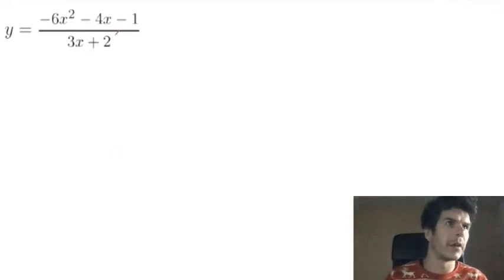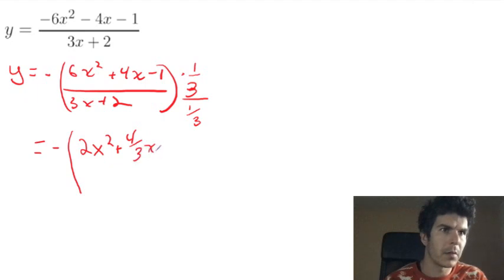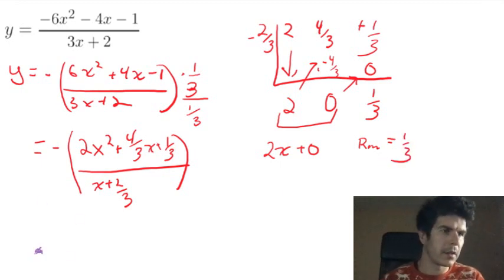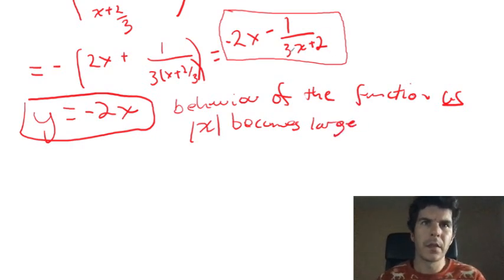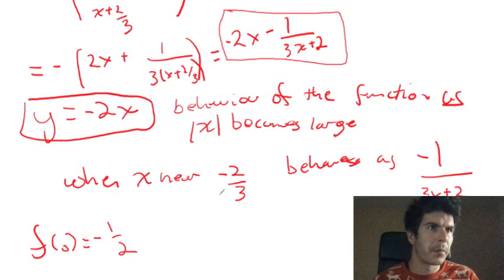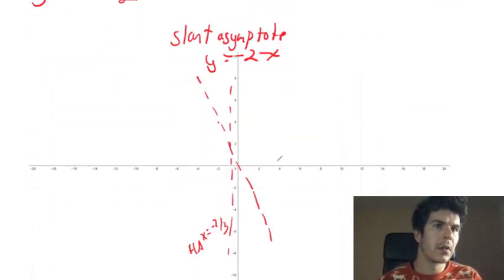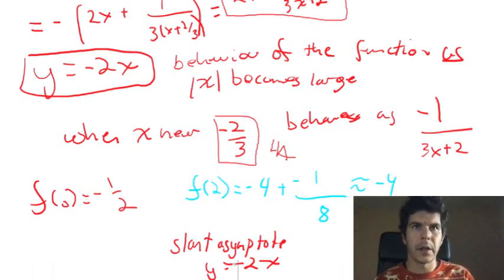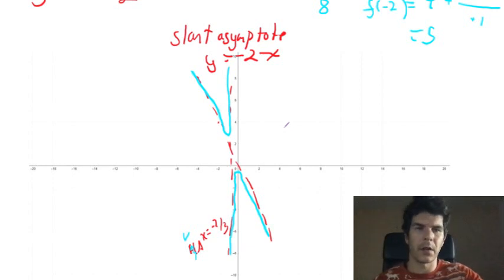Rational Function with higher order on top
how to graph it